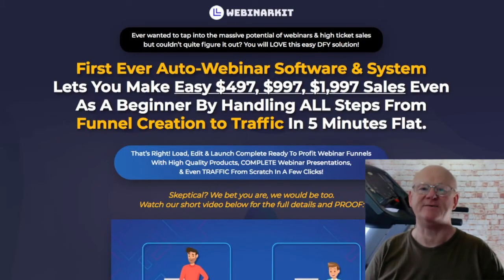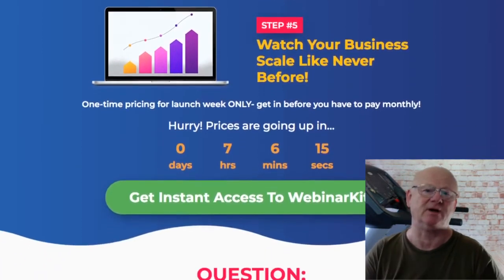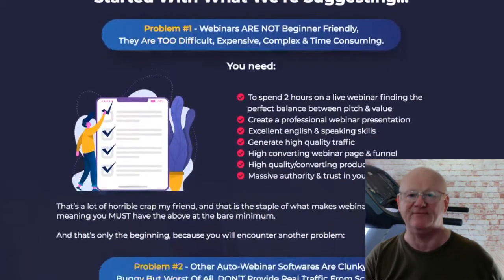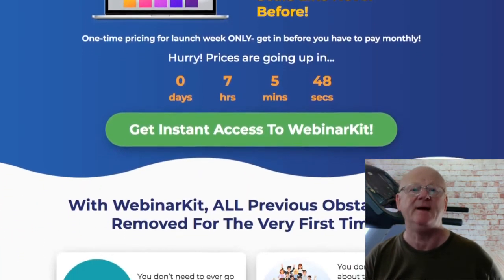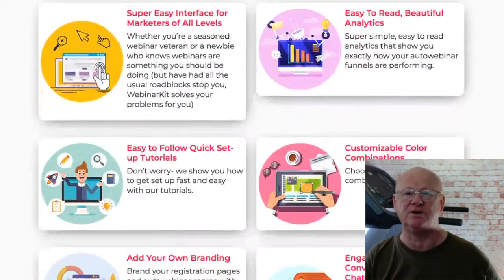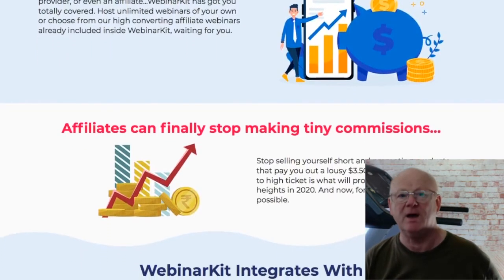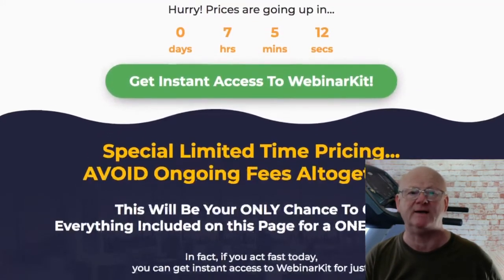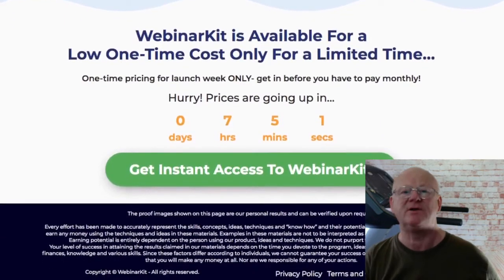Webinar Kit Review With Demo Video And My A+ Bonuses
Click On The Link Above + Check Webinarkit Out Now & secure Your Bonuses

Webinar kit is exactly that. It’s a fantastic Kit That is going to make it so easy for you to create fantastic professional top class stunning, modern, and professional AutoWebinar funnels and with just a few clicks.

In fact it comes complete with a funnel builder, done for you funnels, free traffic methods and the software that is going to make everything easy.

A lot of AutoWebinar software are clunky, out-dated, and very expensive. But, if you are fast enough you will be able to bag this one at a very low one time introductory price without the need for monthly payments like a lot of the other clunky webinar platforms are charging.

You need to act fast though as it is set to go to monthly payments very soon.

It is no secret that the Big Bucks online are in auto webinars. In fact this is the way that the big internet marketers are able to make millions of dollars.

The front end of WebinarKit is at a one time low price of only $37

Mark Gossage